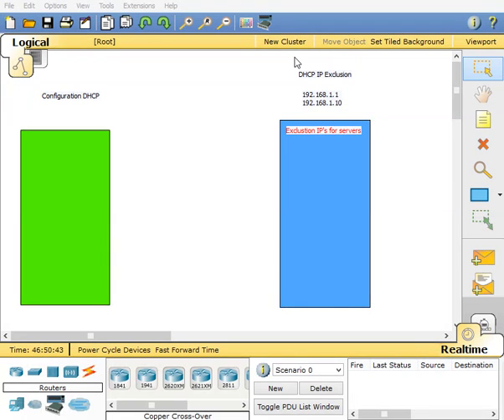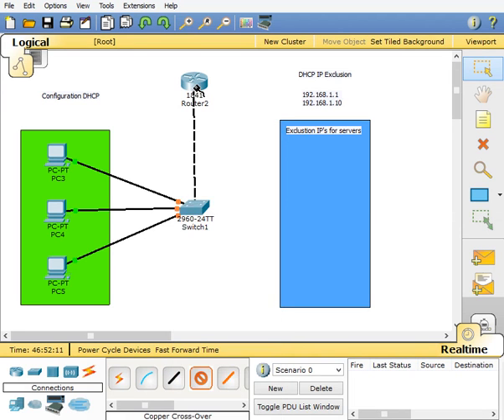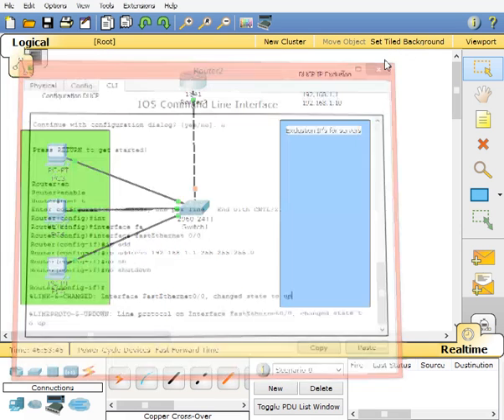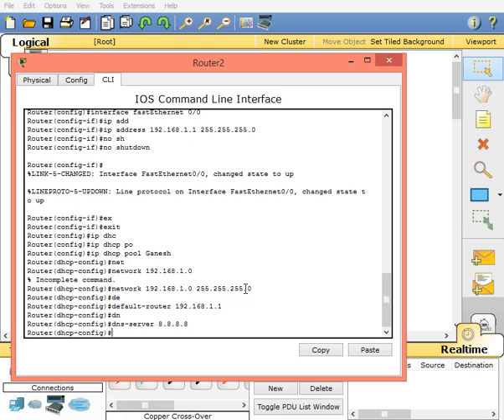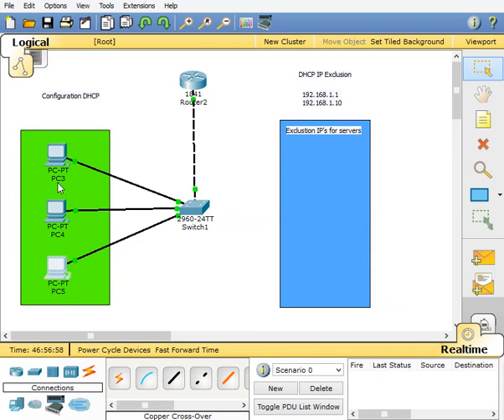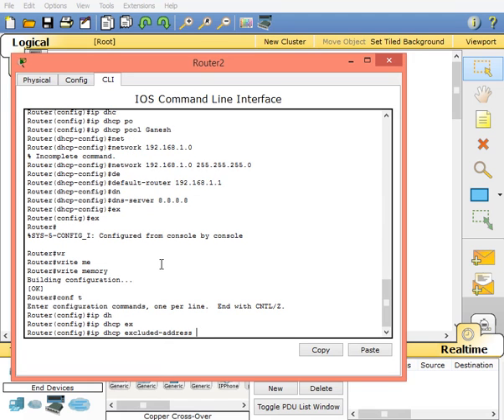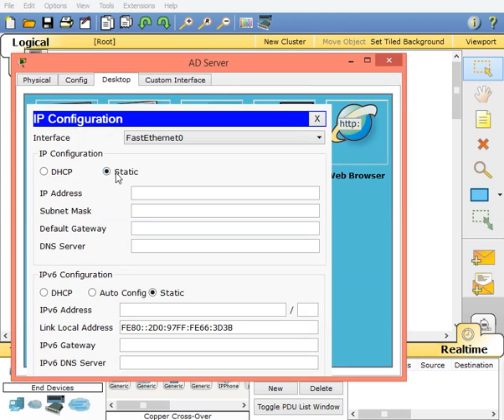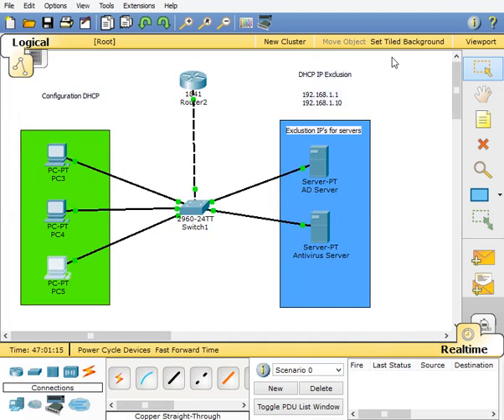DHCP Configuration English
Useful commands:

enable
configure terminal
interface fastethernet0/0
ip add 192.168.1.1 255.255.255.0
no  shutdown
ip dhcp pool Ganesh
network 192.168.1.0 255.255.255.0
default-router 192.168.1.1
dns-server 8.8.8.8
exit

Now apply DHCP on computers.